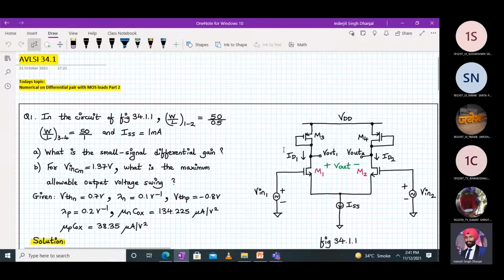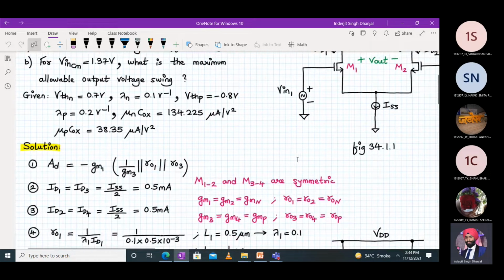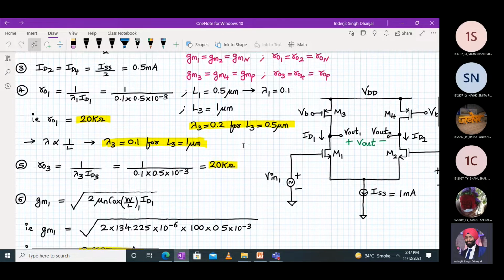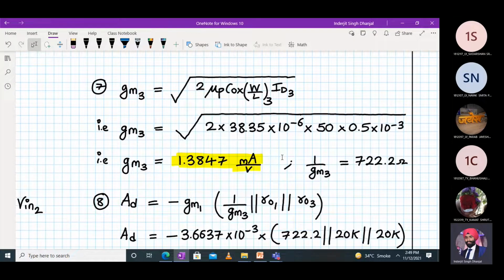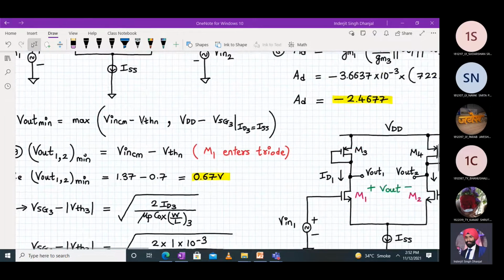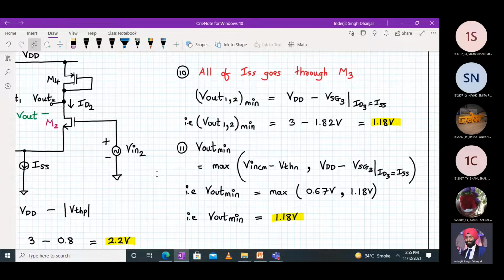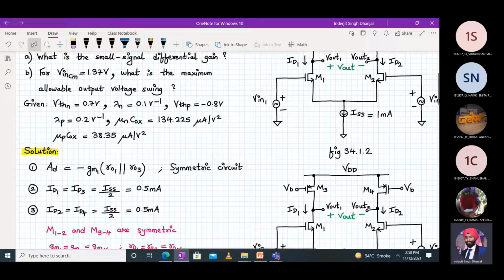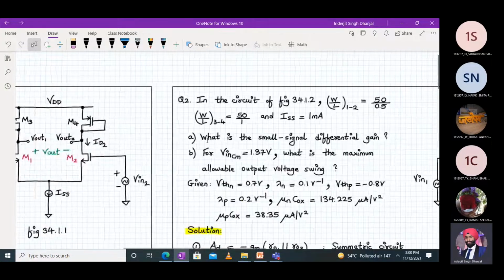Analog VLSI Design Lecture 34.1: Numerical on Differential amplifier with MOSFET loads Part 2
AVLSI lecture 34.1 covers the following topics:
1. Numerical on Differential amplifier with Diode connected load
2. Numerical on Differential amplifier with current source load